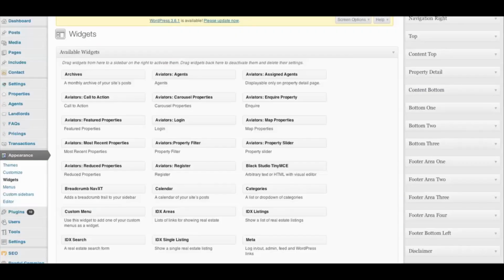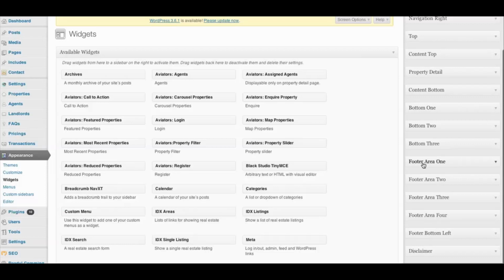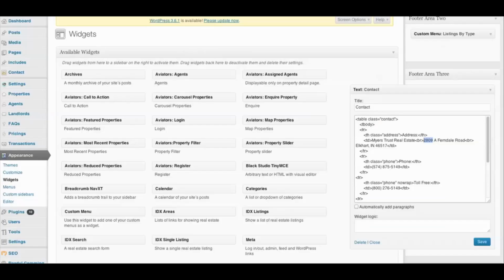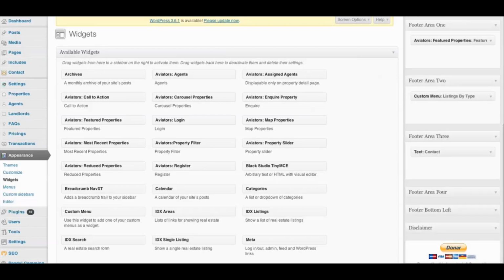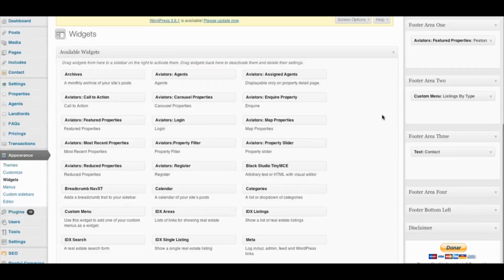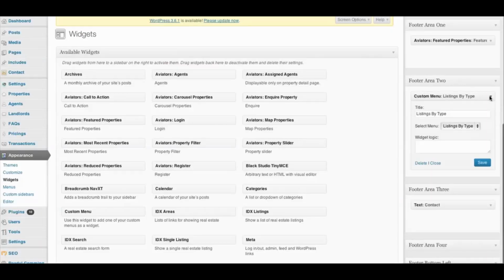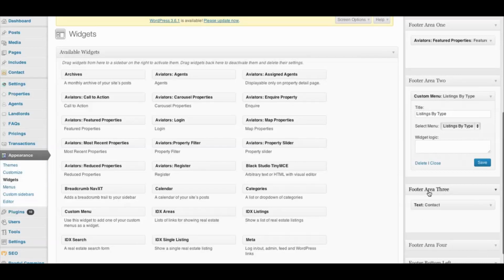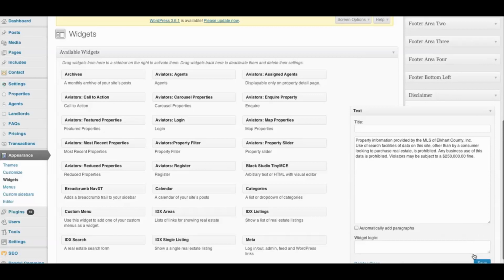How to edit sidebars inside of footer widgets - WordPress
How Do I Use WordPress Sidebar Footer Widgets?

1. Log in to wp-admin with user name and password.
2. In the dashboard, go to “Appearance” and click on “Widgets”.
3. Go to the right side of your screen and select whichever footer sidebar you want to change.
4. If you have text you want to change and click “Save”.
5. Go to the front end and refresh the page to view the footer changes.